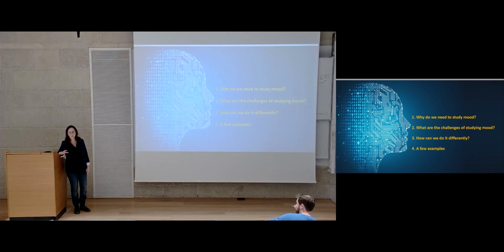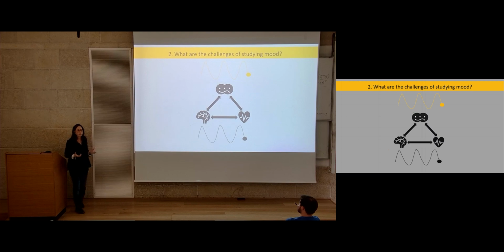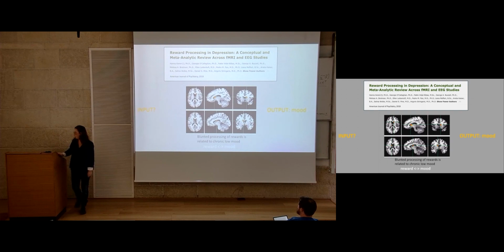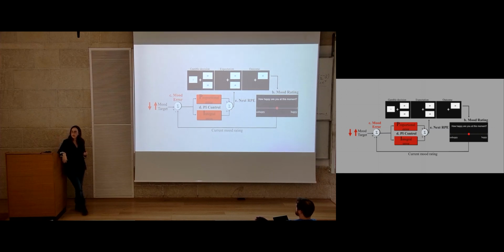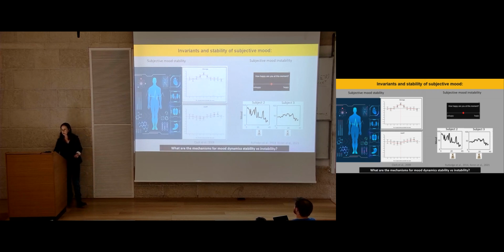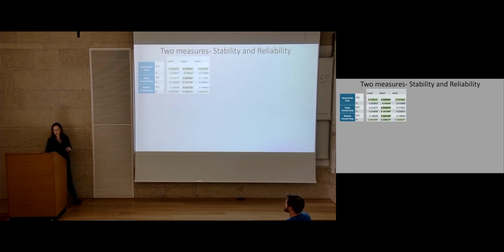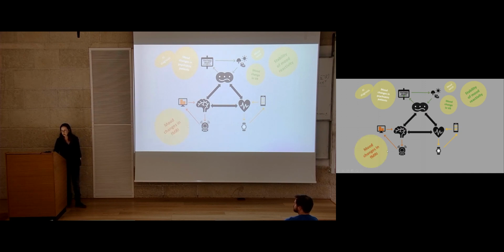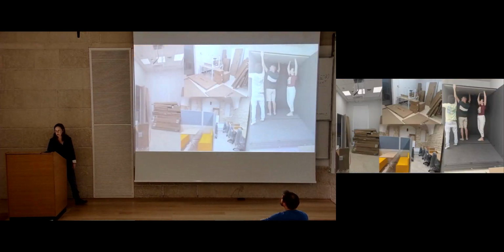Closed-loop control for studying mood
ELSC Seminar Series 2025:Dr. hanna keren,
Faculty of Medicine, Bar-Ilan University, November 21st, 2024